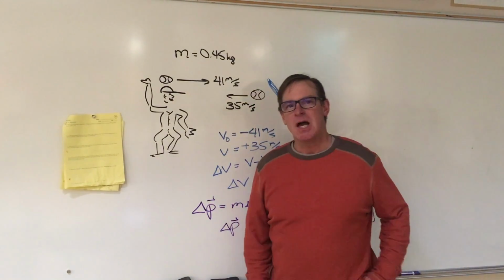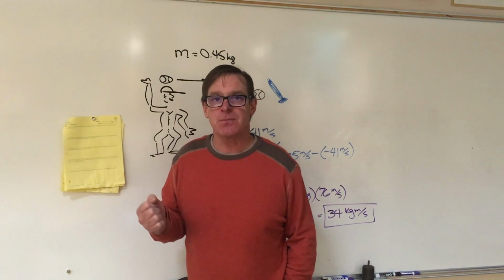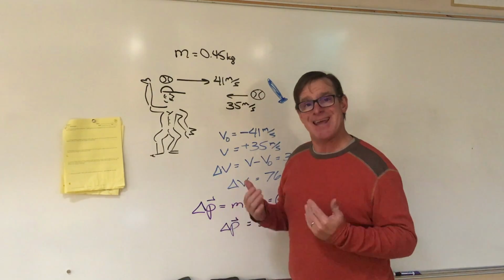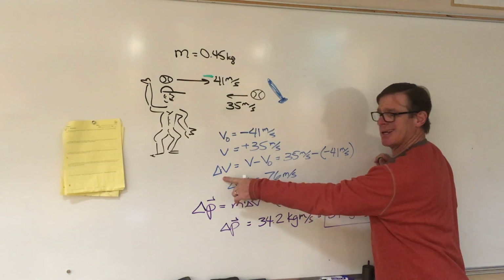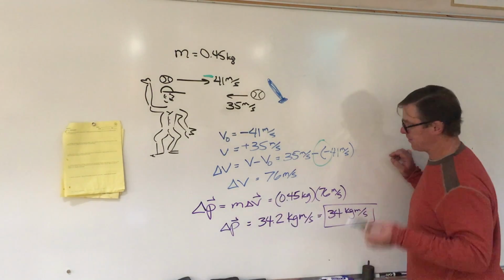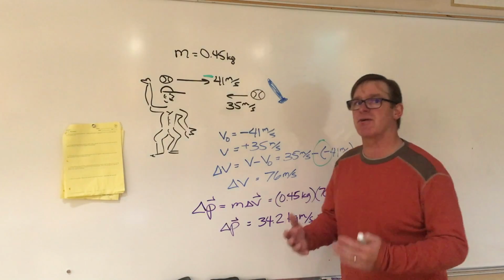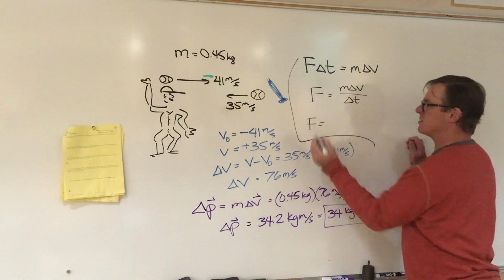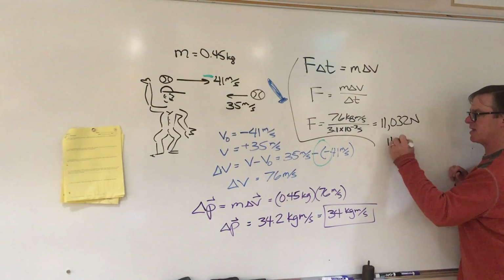Ch 8 HW 1 problem 2&3